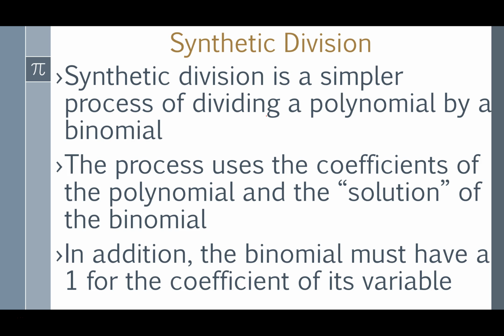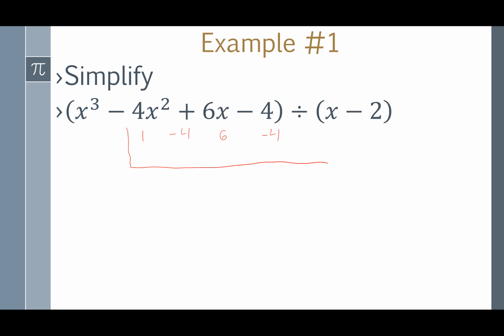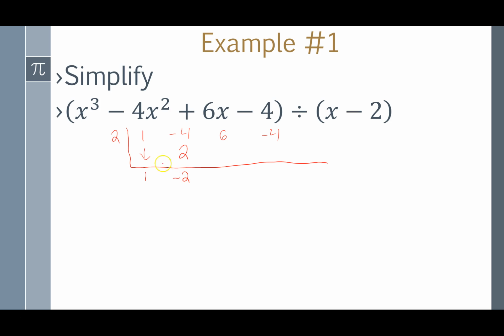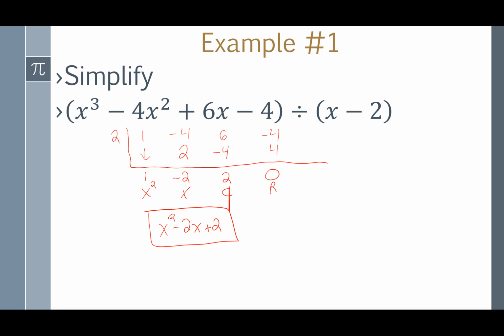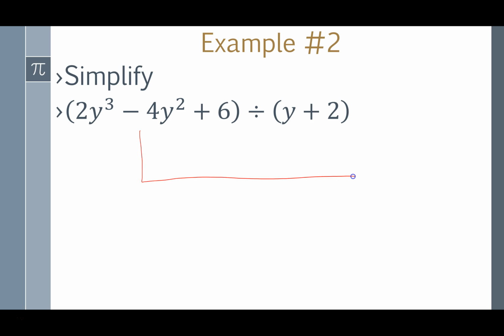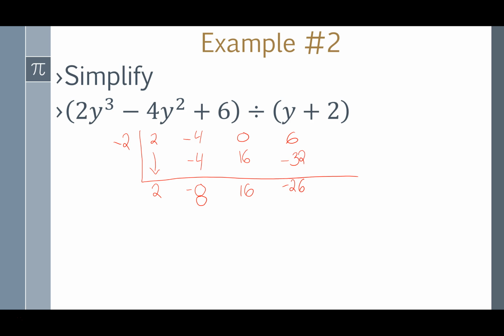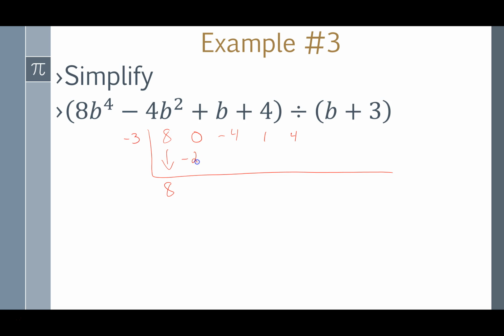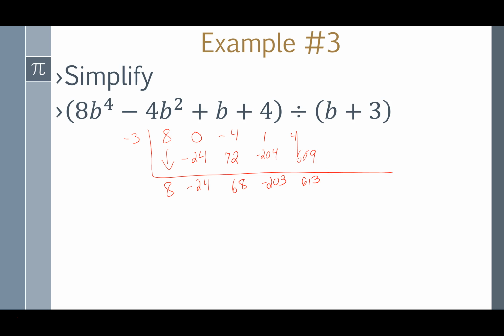3.2-Dividing Polynomials by Synthetic Division